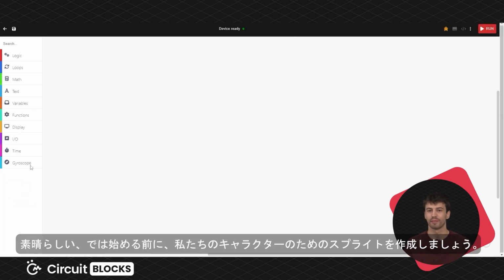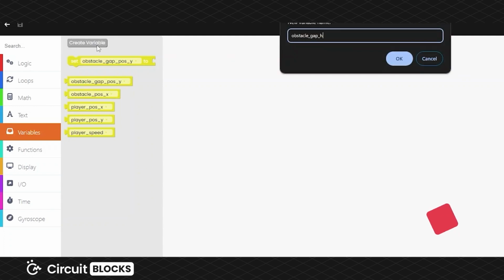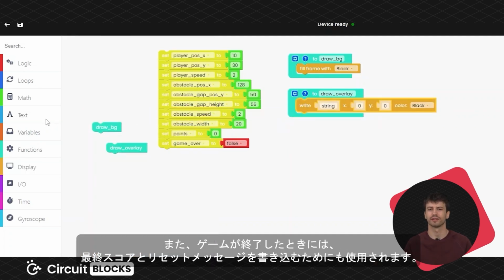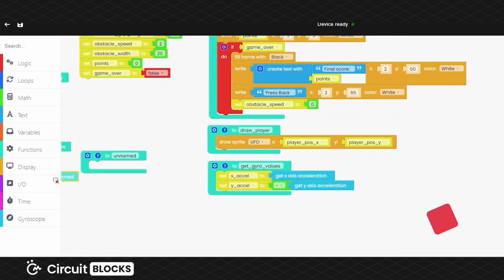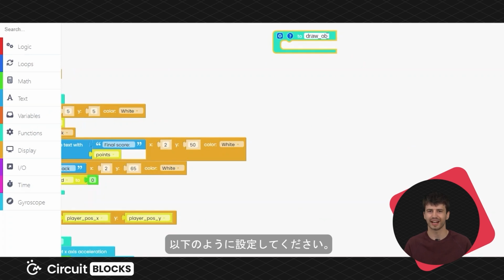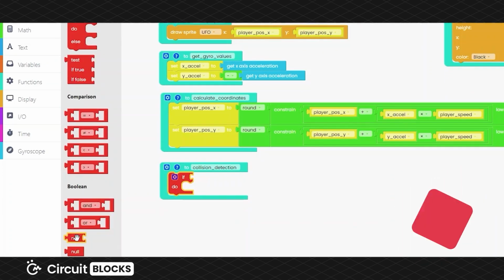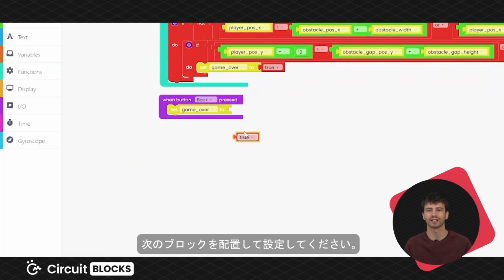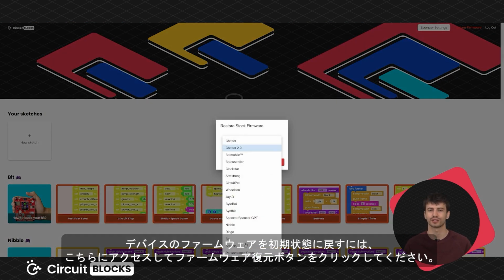アルテミスウォッチのコーディング例 #3 - ジャイロ・ソーサー